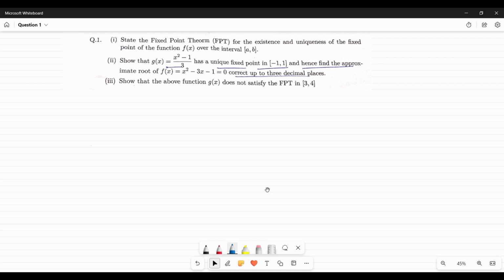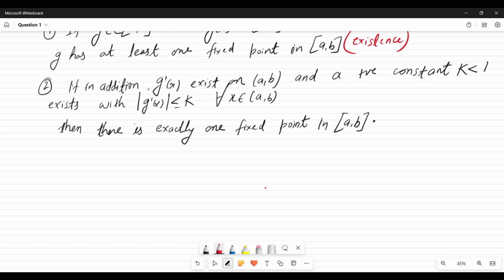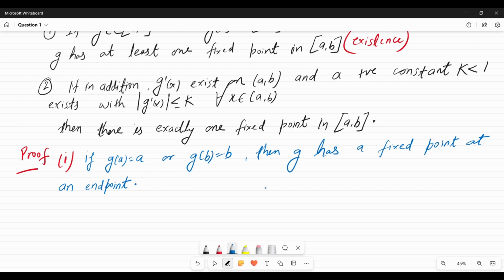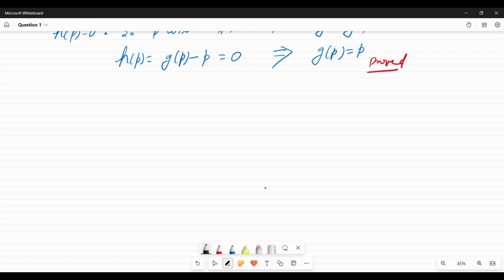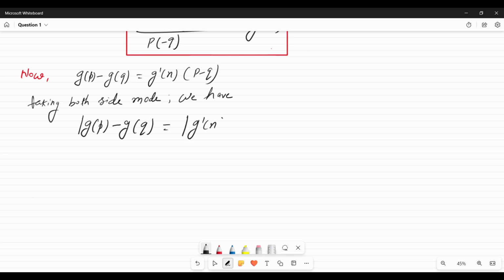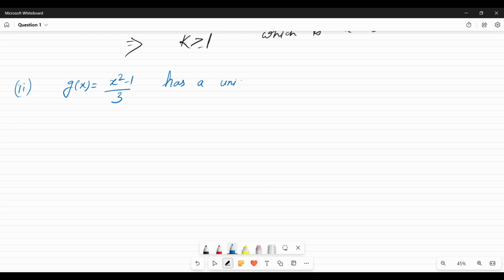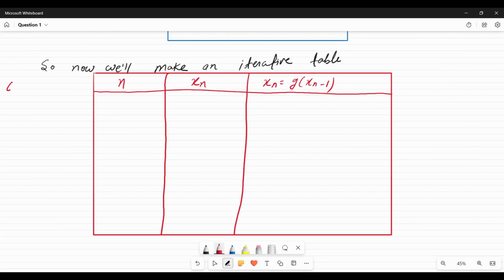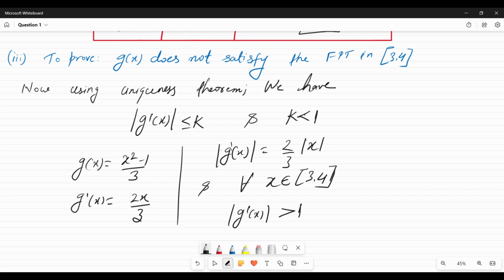Fixed Point Iteration Method Proof l Midsem Paper Analysis l Part 1